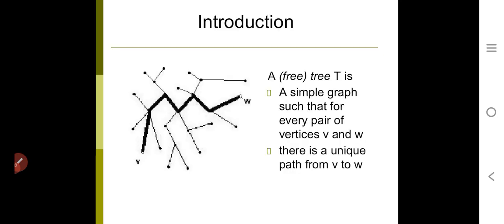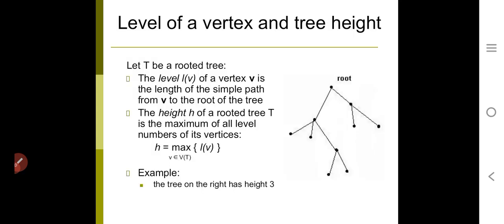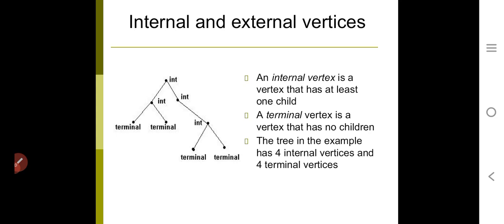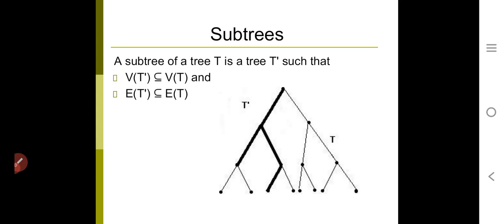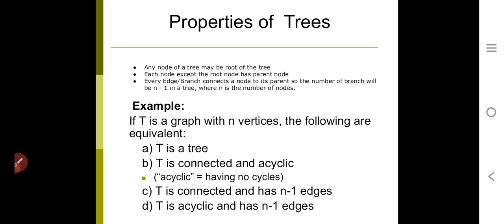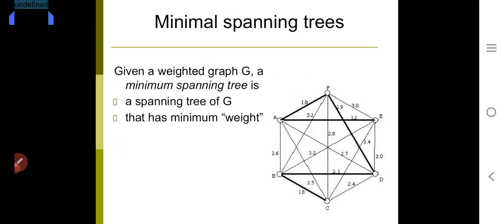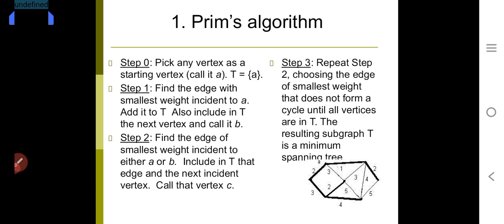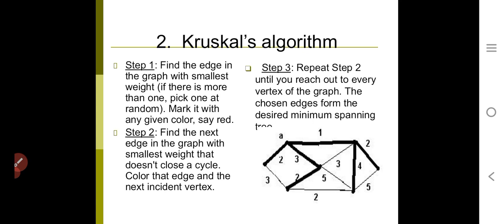AP Graph Theory Basic of Tree & Spanning Treeby A Priyanka